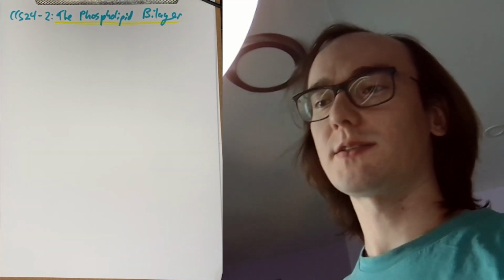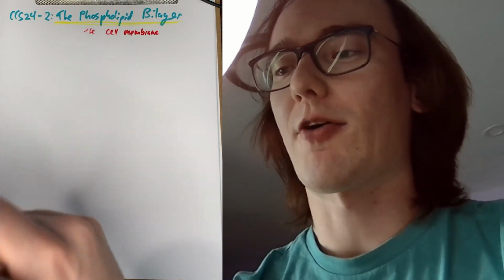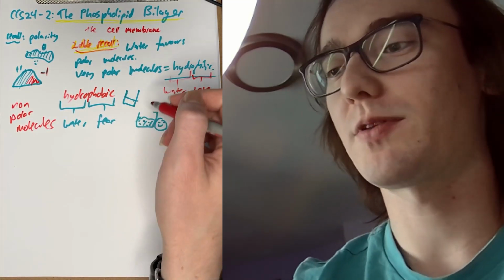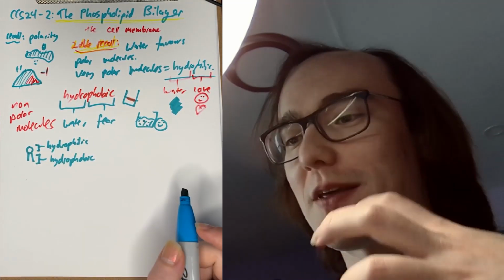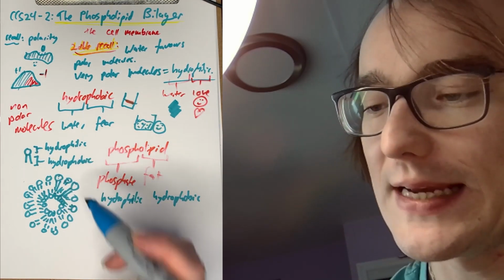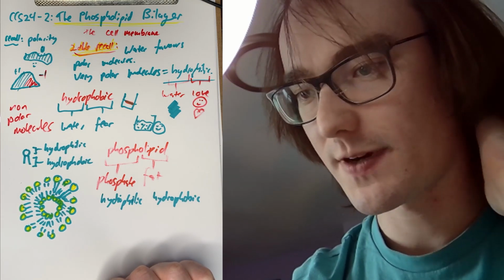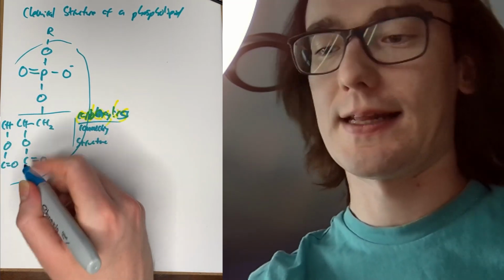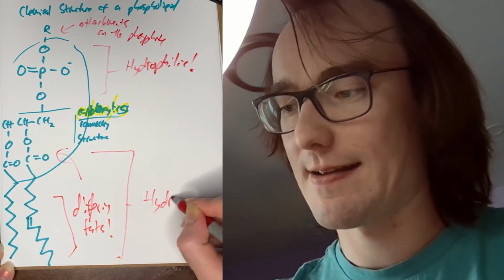CCS24-2: The Phospholipid Bilayer